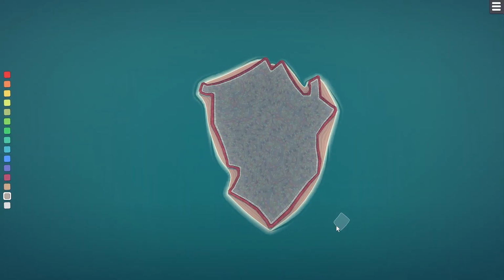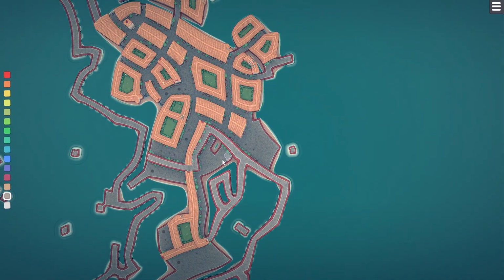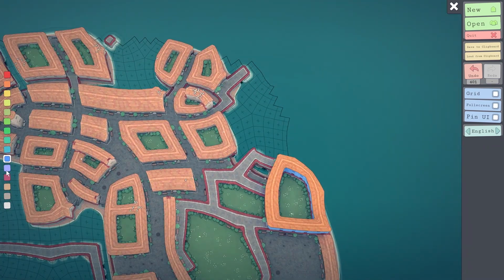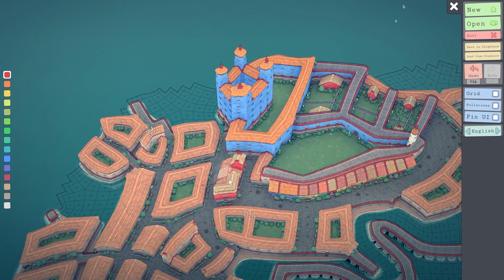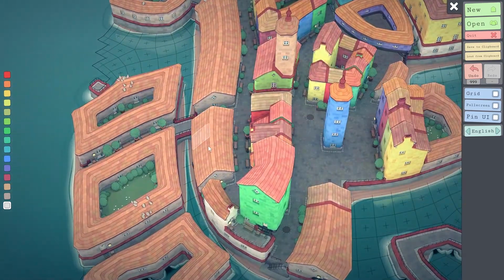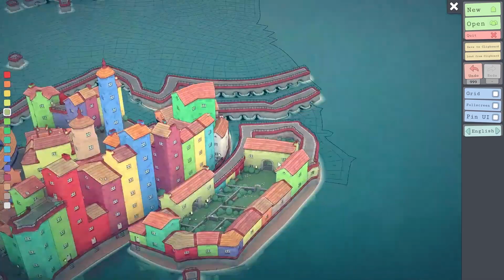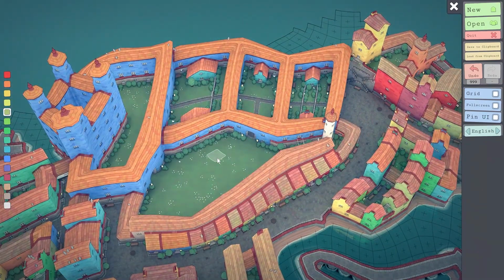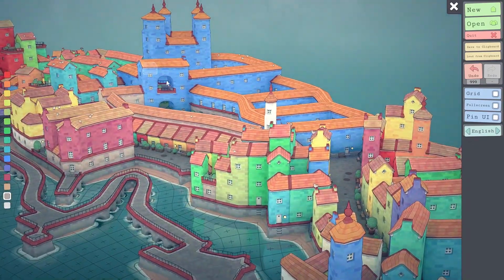Townscaper Update | Garden Paths in a Block City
Oskar Stålberg, the creator of Townscaper, just released the arches & garden paths feature, so in this video, I build a city to highlight some interesting things you can do with them. Also, Townscaper is out on Mac!

In this video, I build a block-style colorful river city with a castle, connected courtyards, public yard, town hall, federal building, restaurant, island neighborhoods, commercial buildings, skyscrapers, historic square, 2 federal monuments, a marketplace, a dock structure, cantilevered hotel, church, high-value commercial properties, an informal market, and bank. And that's not even half the map!

Chapters:
0:00 Intro
0:13 Update
6:48 River
7:35 Grid Layout
10:23 Castle Layout
13:22 Castle
15:10 Castle Courtyards
17:50 White Memorial Tower
18:20 Wall Market
19:29 Town Hall
20:36 Federal Building
20:51 High-Value Commercial Building
22:14 Central Marketplace
23:03 Church
24:09 Neighborhood Square
25:30 Federal Tower 1
25:59 Dock Building
27:20 Green Headquarters
27:50 Skyscraper neighborhood
28:49 Island neighborhood
30:59 Waterfront restaurant
31:14 Courtyard neighborhood
33:30 Shopping
34:20 Federal Tower 2
35:11 Grand Tour